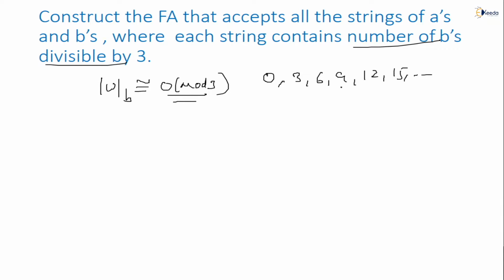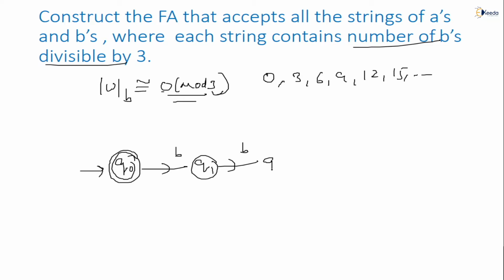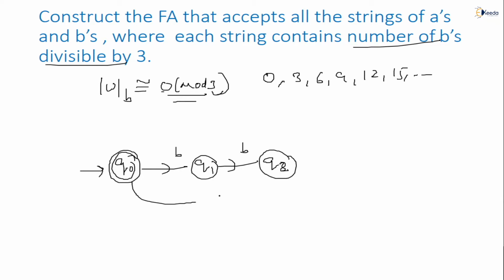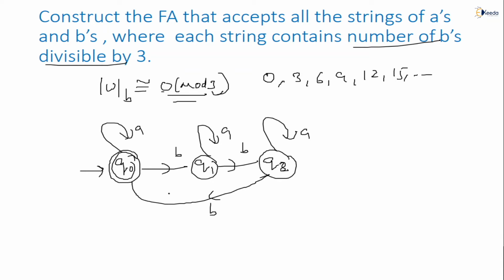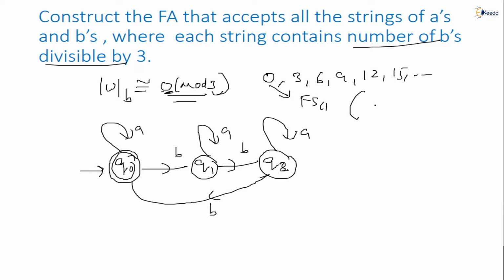Construction of FA that Accepts Each String Contains Number of B's Divisible By 3 For | GATE CSE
Are you preparing for the GATE Computer Science and Engineering (CSE) exam? Want to master finite automata and regular languages? You're in the right place!

In this comprehensive tutorial, we'll guide you through the step-by-step construction of a Finite Automaton (FA) that accepts strings containing a number of 'B's divisible by 3. This topic is crucial for your GATE CSE preparation, and understanding it will help you tackle similar problems in the exam.

Here's what you'll learn in this video:
🔹 Introduction to Finite Automata
🔹 Understanding the Problem: Strings with a Number of 'B's Divisible by 3
🔹 Designing the State Diagram
🔹 Defining the Transition Function
🔹 Implementing the Finite Automaton in Python
🔹 Testing the FA with Sample Strings

Whether you're a beginner looking to build a strong foundation or an experienced learner aiming for a quick review, this tutorial has something for everyone. We'll break down complex concepts into easy-to-understand steps, and you'll leave with a clear understanding of how to construct an FA for this specific language.

Happy Learning.